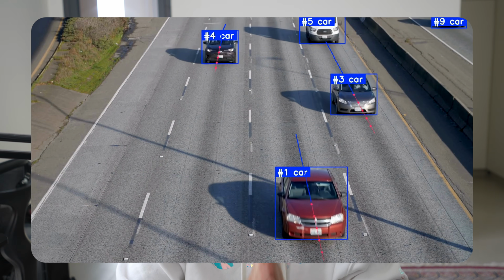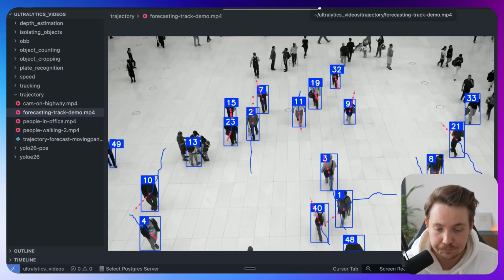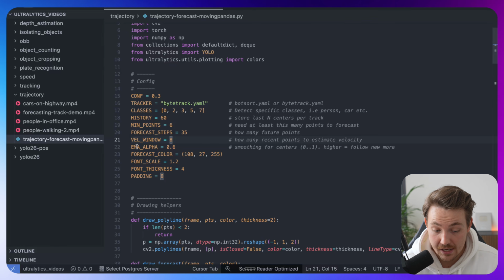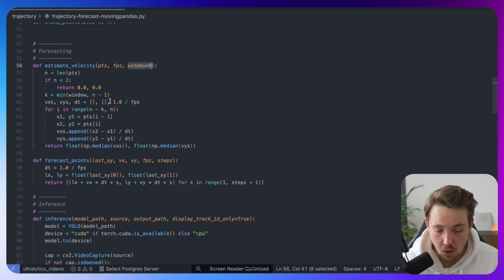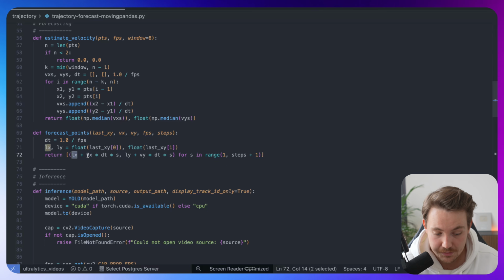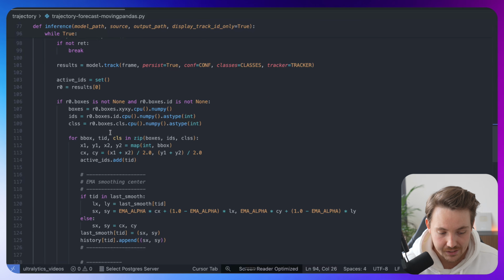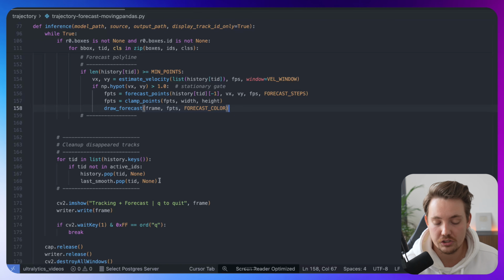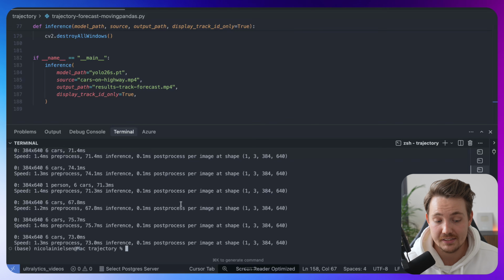How to Forecast Object Trajectories with Ultralytics YOLO26 | MovingPandas + ByteTrack | VisionAI 🚀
Trajectory forecasting predicts how objects will move in future frames by analyzing their past motion. This capability is useful in applications such as traffic monitoring, sports analytics, robotics, and autonomous systems. In this tutorial, we demonstrate how to implement trajectory forecasting using bytetrack and movingpandas library, starting with a demo and then walking through the full Python implementation. You'll learn how to configure forecasting parameters, visualize predicted motion paths, and understand the core logic used to estimate future trajectories. We’ll also run inference on multiple video inputs to show how the forecasting system behaves in different scenarios.

Chapters:
00:00 - Introduction to trajectory forecasting
01:11 - Trajectory forecasting demo
02:11 - Configurable parameters for forecasting
04:30 - Drawing and visualizing trajectories code
05:57 - Forecasting logic explained
07:56 - Inference code walkthrough
11:22 - Running forecasting on different videos
12:44 - Summary and key takeaways